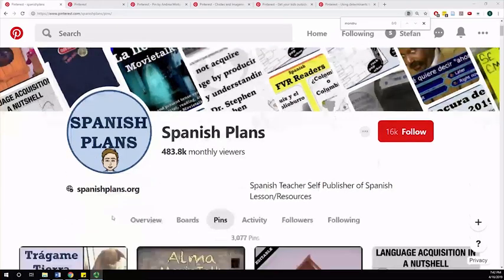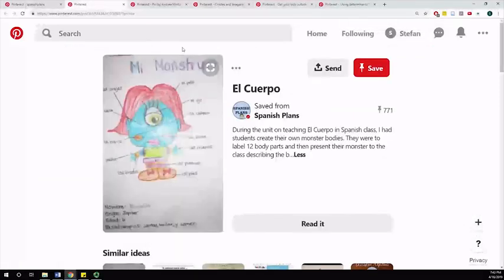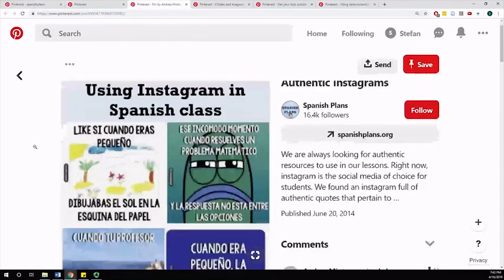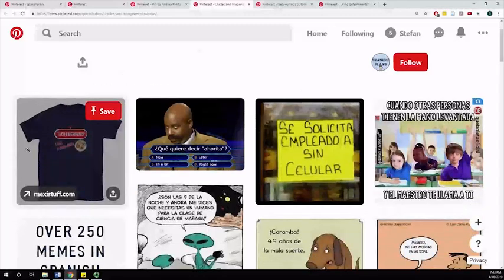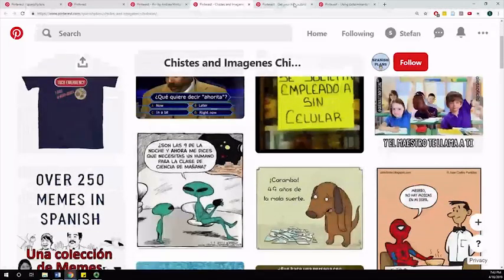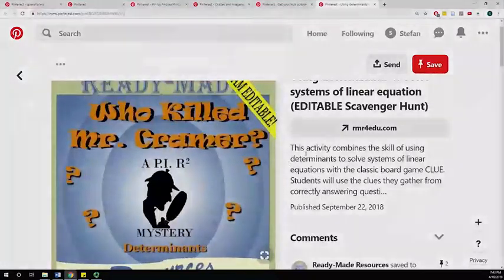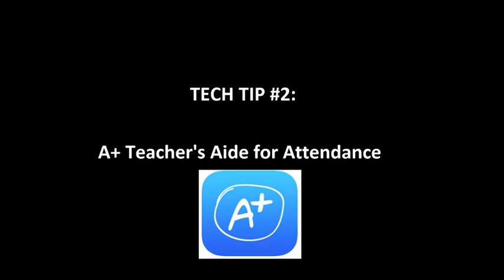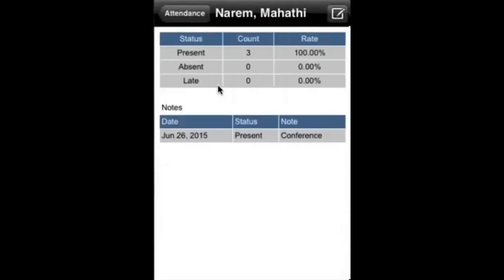[Stefan DuBois] Technology in the Classroom Three easy tools for any subject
A video by Stefan DuBois from the Spanish and Portuguese Department demonstrating a few technology tools that he finds helpful to teachers.